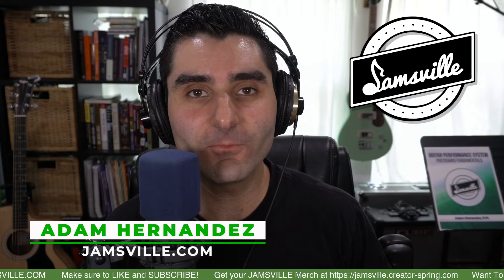10 AWESOME ii-V-I Jazz Guitar Licks (Using The Altered Scale)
MASTER the guitar fretboard with the Jamsville G.P.S. Fretboard Fundamentals Course

Join the Jamsville community and get instant access to the PDFs, backing tracks and bonus content to go along with this lesson